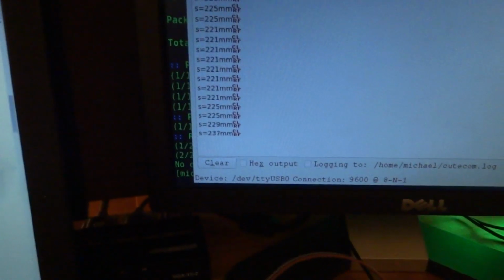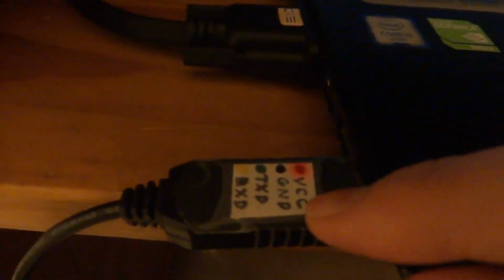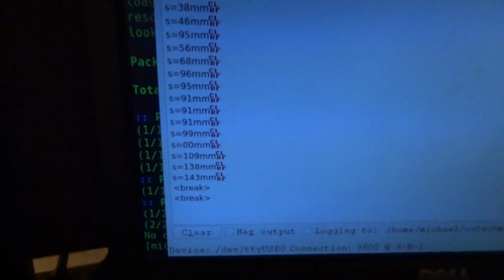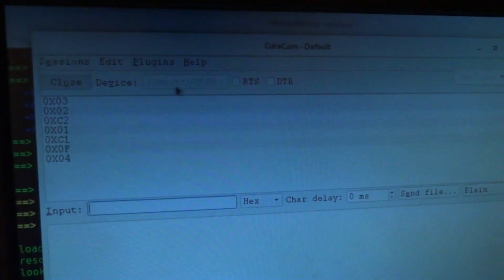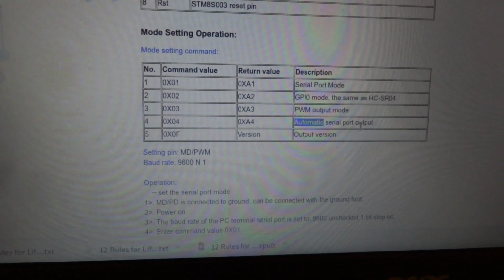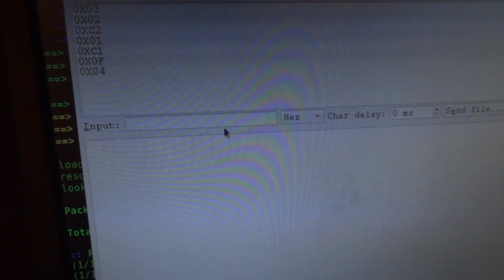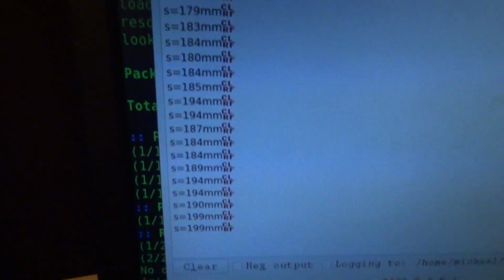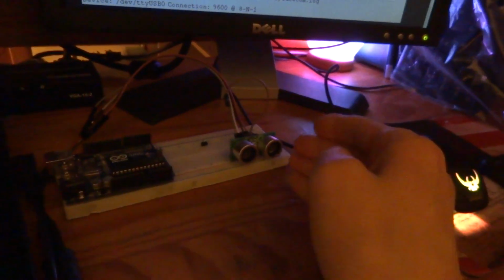RCWL-1603 $4 Ultrasonic Module Distance Measuring over UART Example [Icstation]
This is a simple video showing you how you can use the RCWL-1603 Ultrasonic Module in UART mode. What I realized is that you need to set it in the appropriate mode before using it at all.

USB-to-TTL Serial Cable (Amazon)